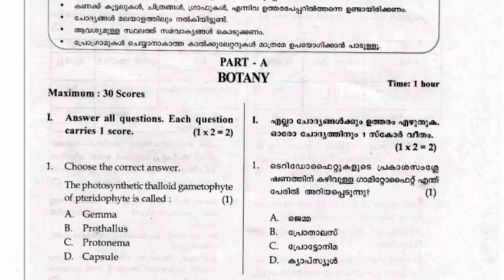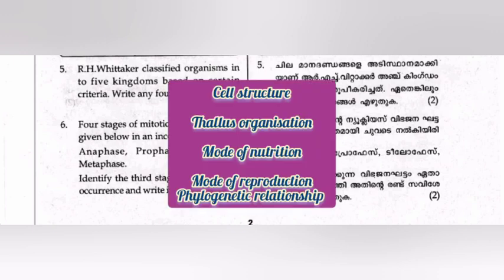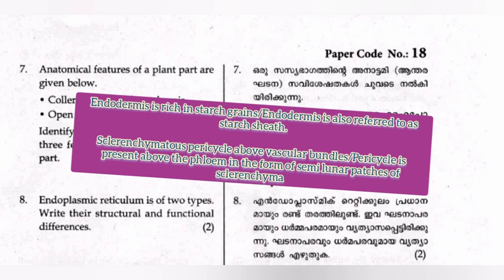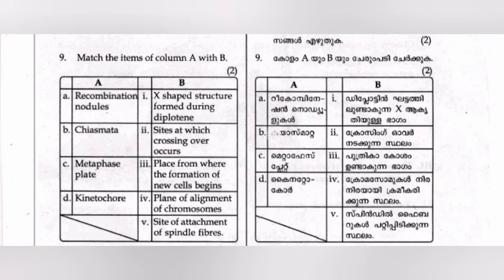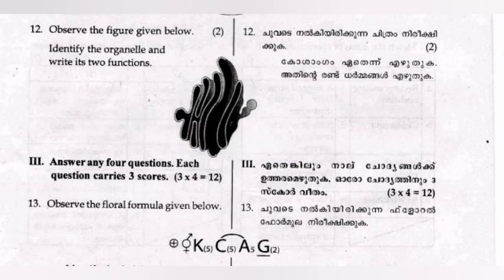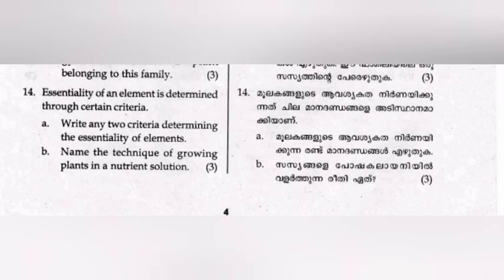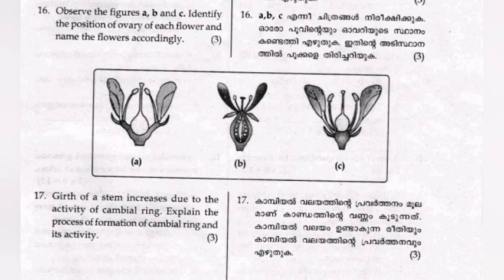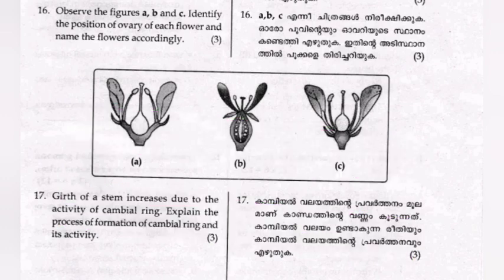Plus One Botany Half yearly Exam Answer 2017